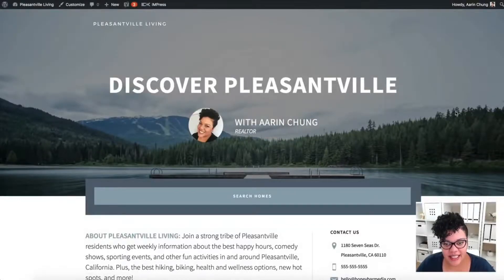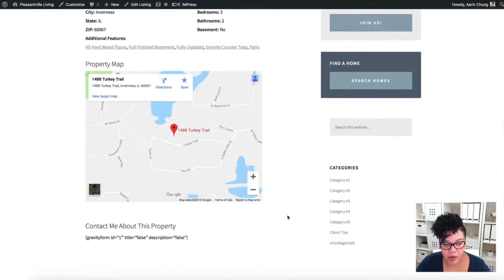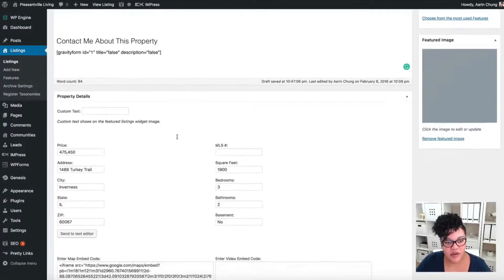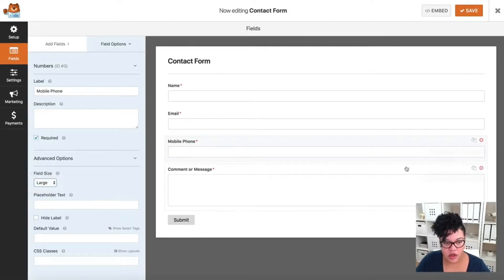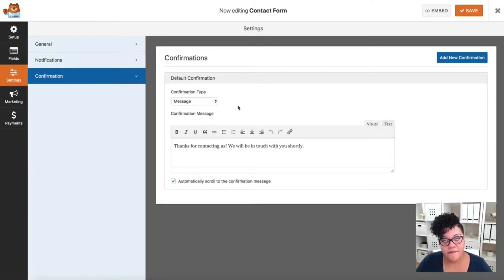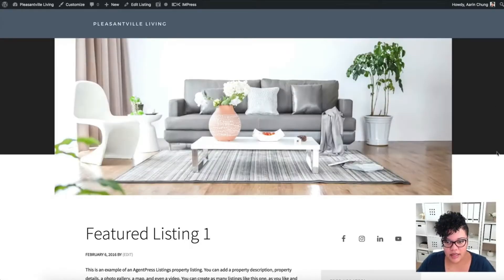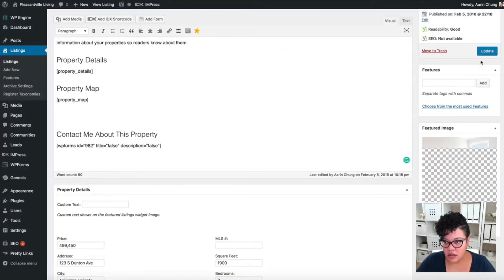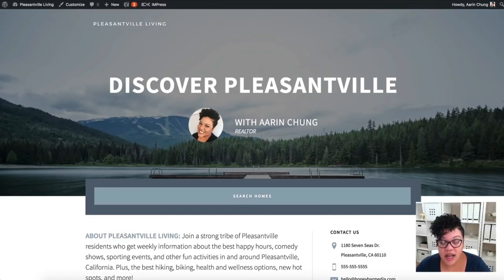IDX Website Build #14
Photo dimensions = 1350 x 540 pixels